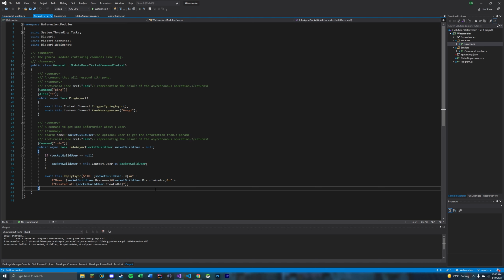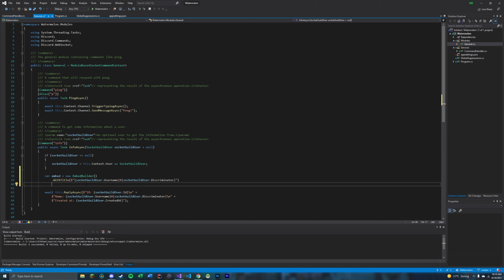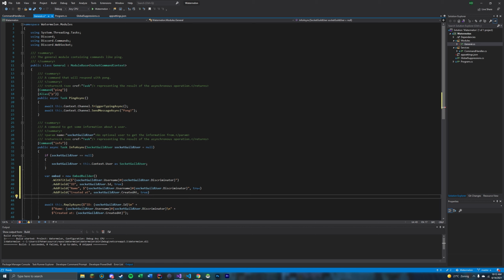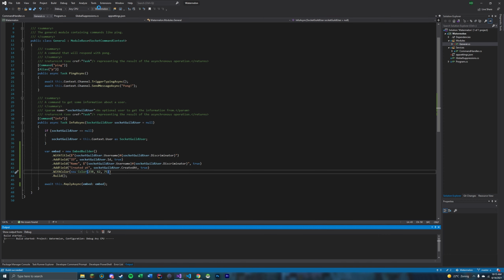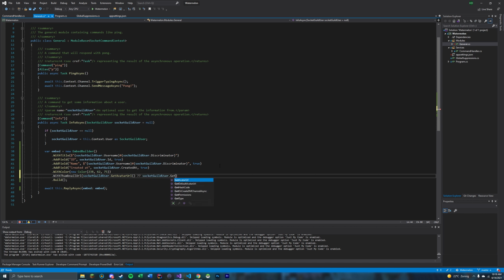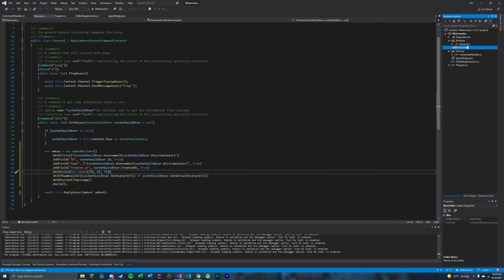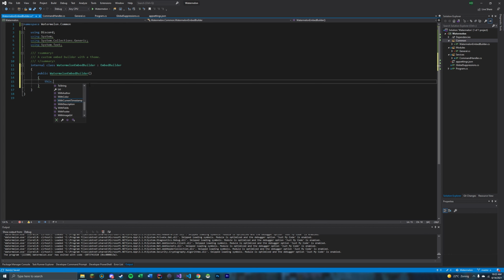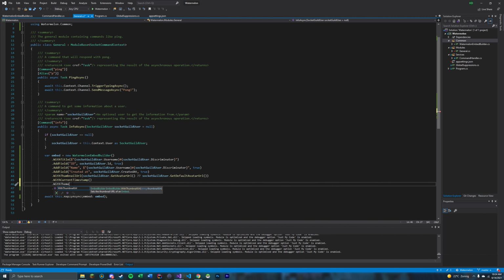Discord.NET Bot Development (S2) · Working with embeds · Episode 6 [OUTDATED, SEE DESC]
In the sixth episode of this season of the Discord.NET Bot Development series, we start working with embeds and make a custom embed builder. This allows us to for instance apply a theme, without having to copy paste our code all over.